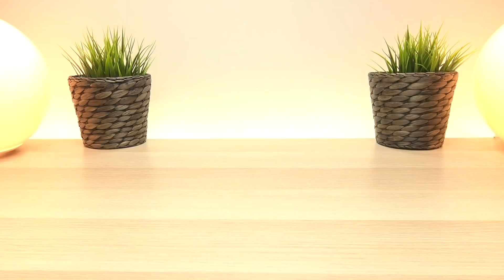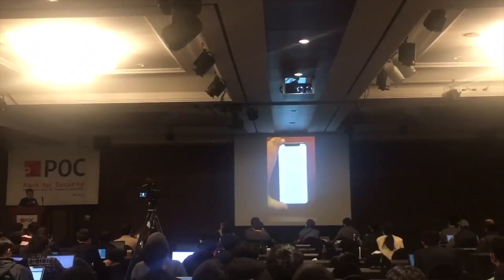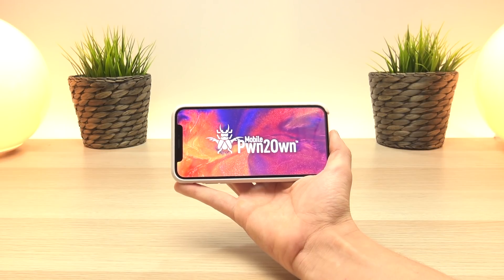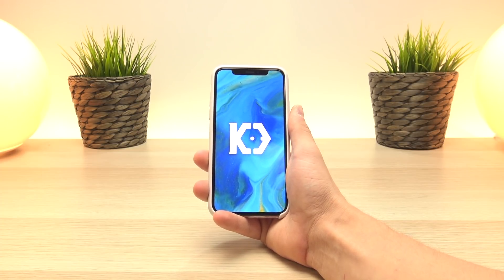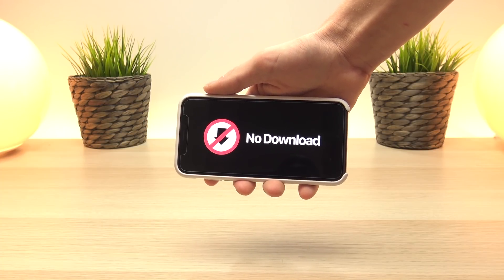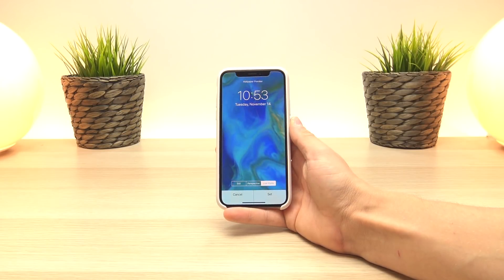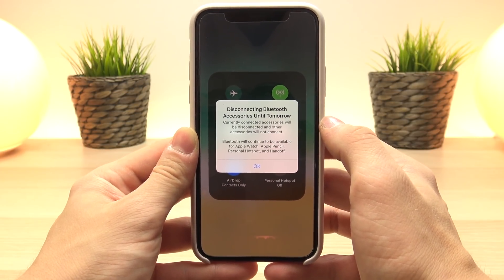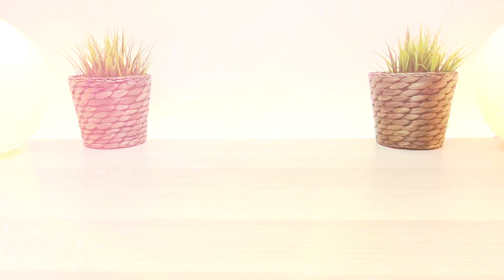iOS 11.1.1 Jailbreak DEMO! iPhone X - iOS 11 (News ONLY)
iOS 11.1.1 Jailbreak iPhone X iOS 11 Demo & iOS 11.2 Beta 3 Jailbreak Info. iPhone X Jailbroken! KeenLab Demos iOS 11.1.1 Jailbreak. New iOS 11.2 Jailbreak Details in Weeks to Come. Today we discuss iOS 11.2 Beta 3 & iOS 11.1.1.

This Weeks iOS Updates:
iOS 11.2 introduces SiriKit for Home Pod. Adds redesigned Emojis, AirPlay & Other Minor UI Improvements. New iPhone X Glitter Wallpapers & iPhone 8 Wallpapers now available for iPhone 7. Beta 3 specially adds Control Center Grabber on CoverSheet and adds Wifi and Bluetooth Toggle description.